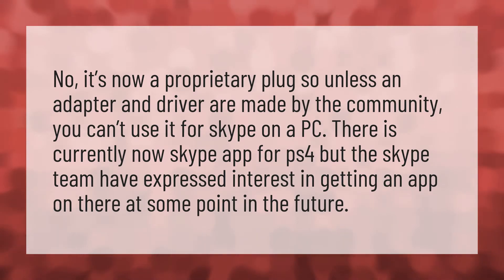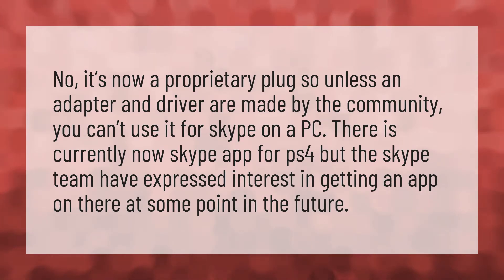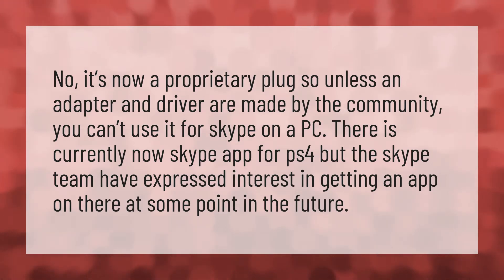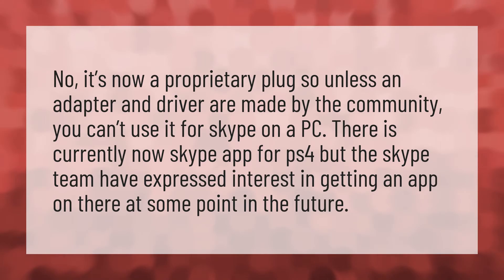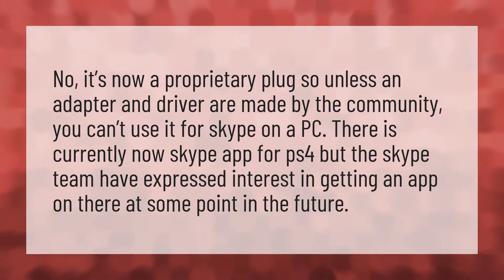Can I use ps4 camera for Skype?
Discord Ps4 • Can I use ps4 camera for Skype?